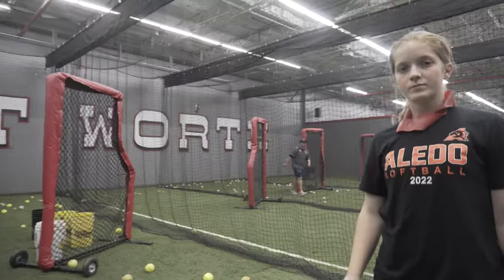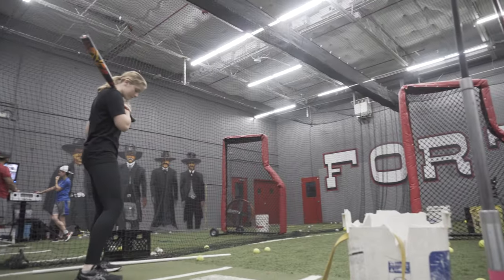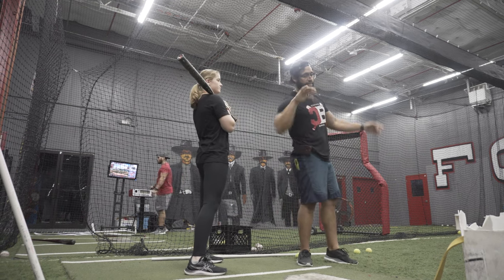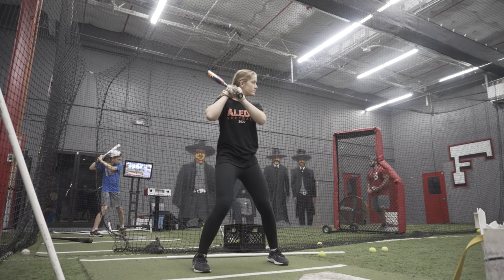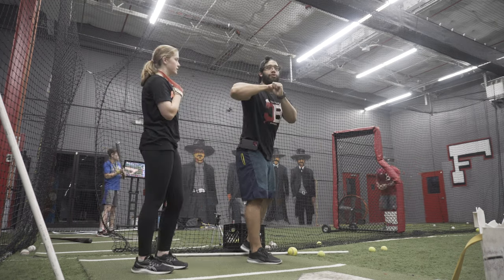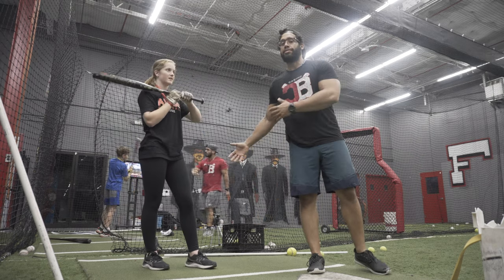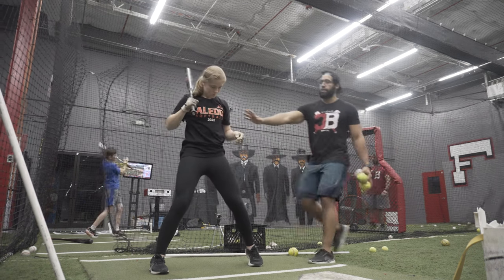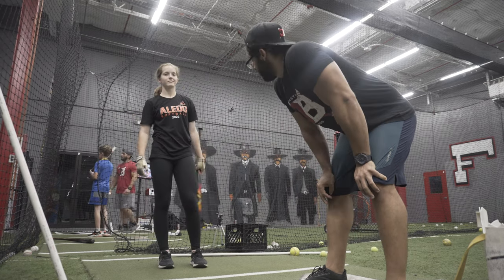Drills to stay back with our girl Austyn‼️💪🏽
Drills to avoid jumping foward.